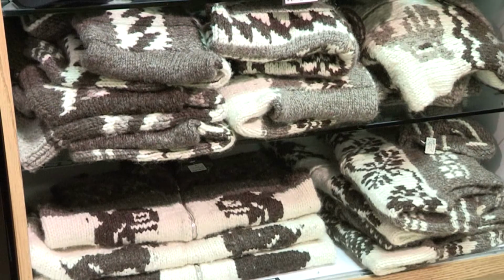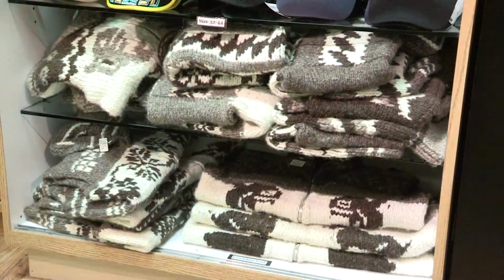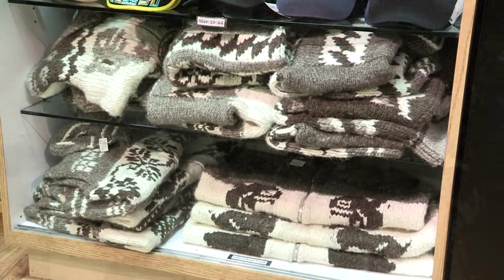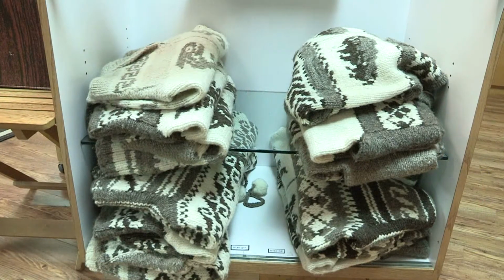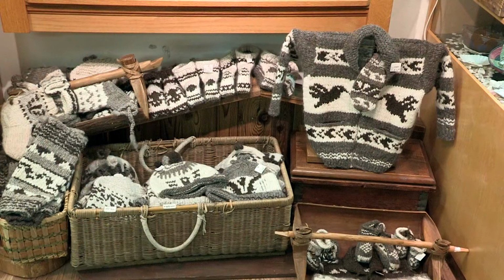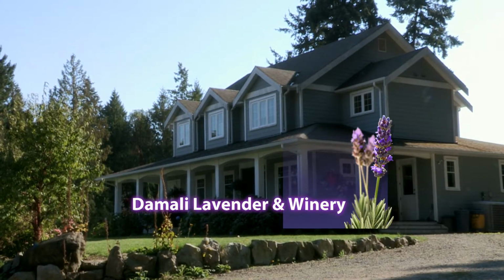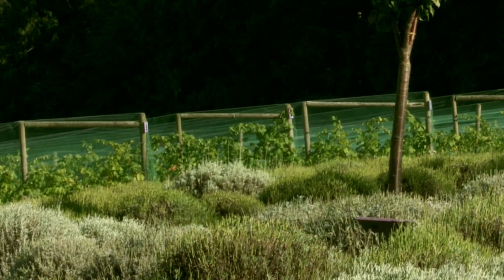Cowichan Valley (4/4)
門利容子 Yoko Monri カウチン・セーター